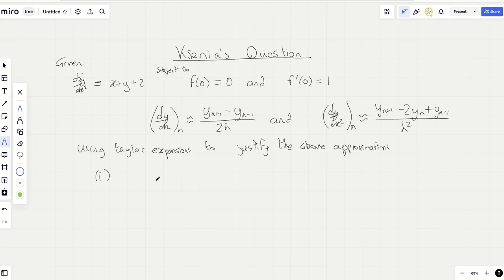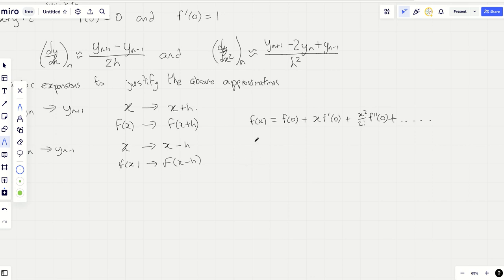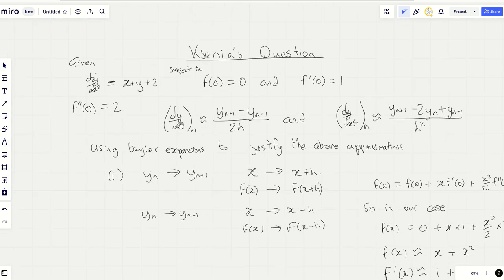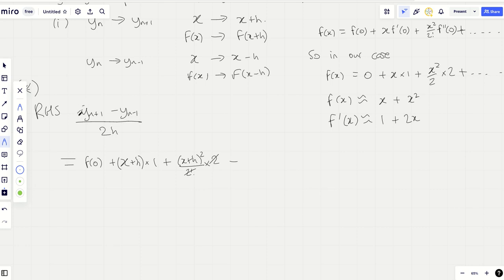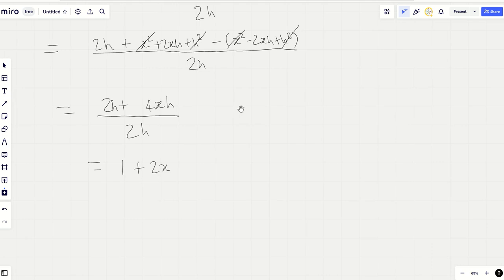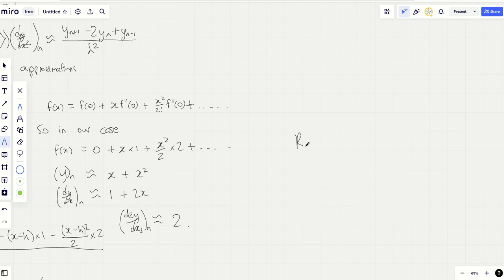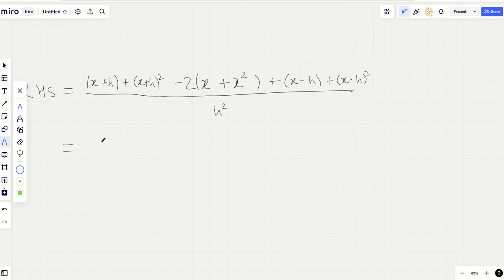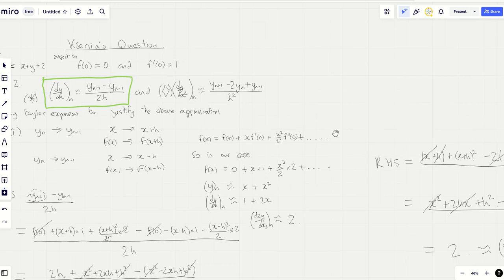Ksenia's Question on Euler Approximations and Taylor Expansions